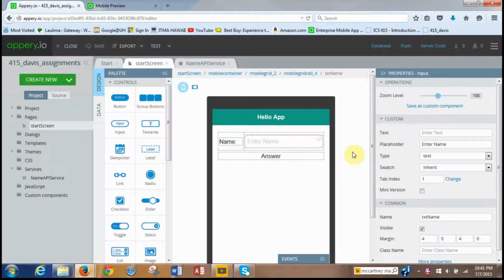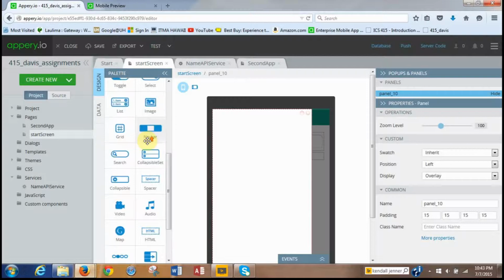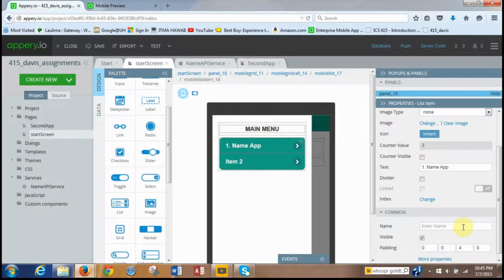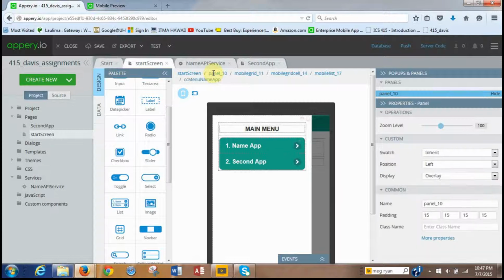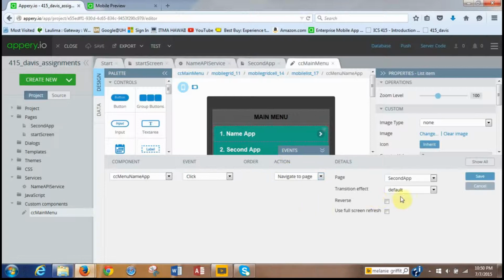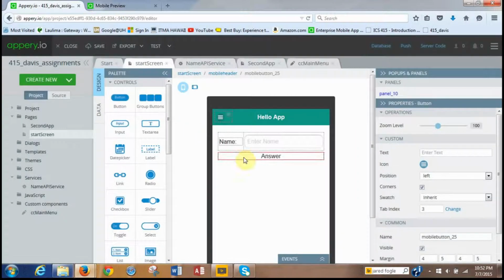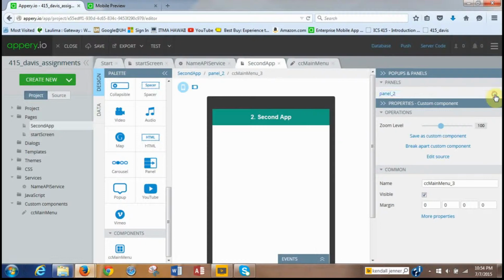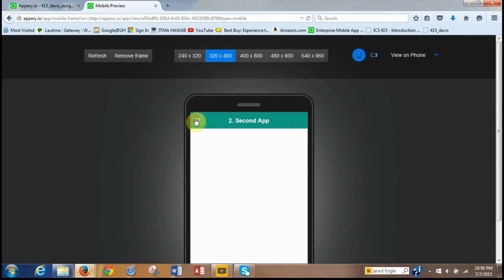ICS 415: Assignment #1: Main Menu Panel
We will continue work on the app. user-interface menu